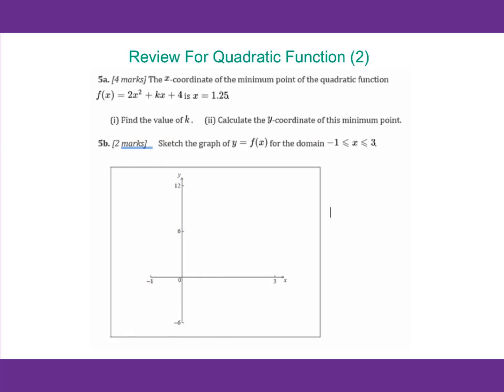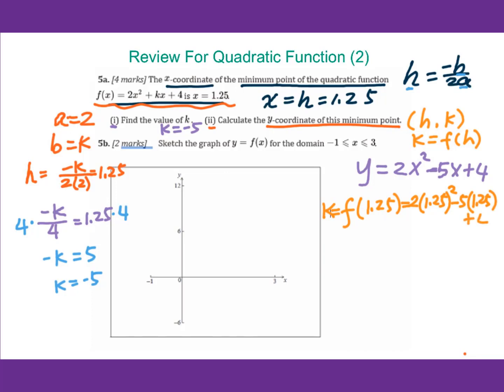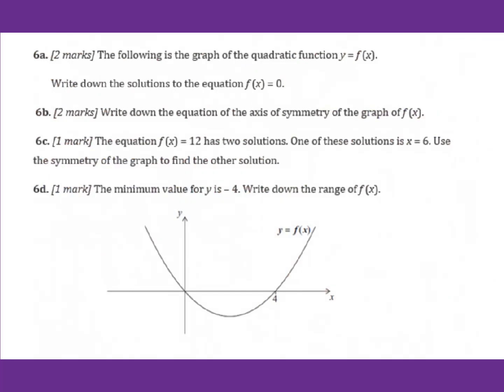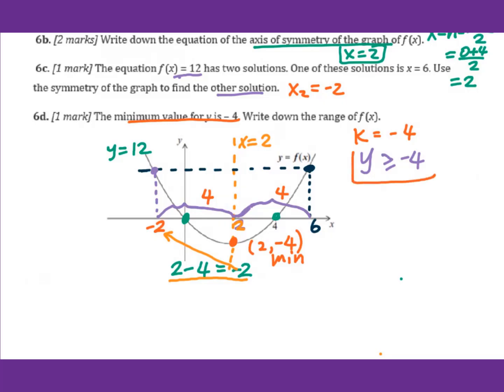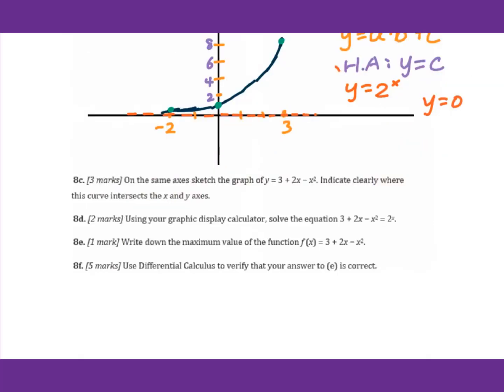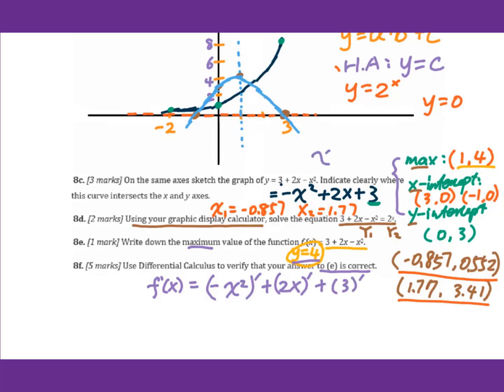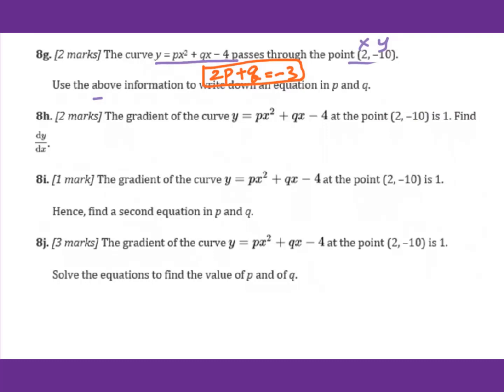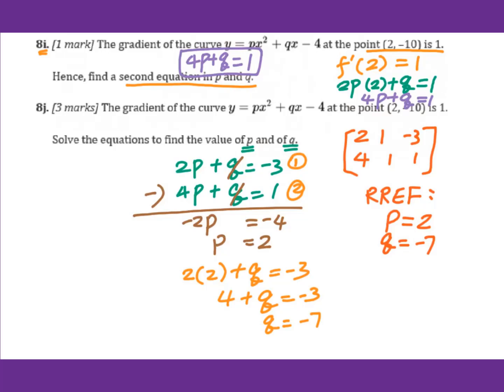Topic 6 Review for Quadratic Functions 2